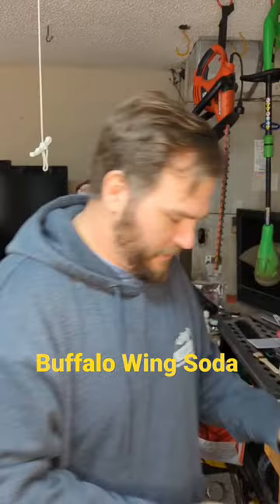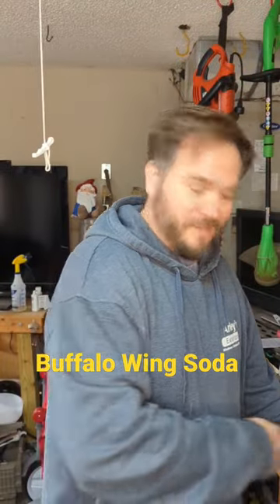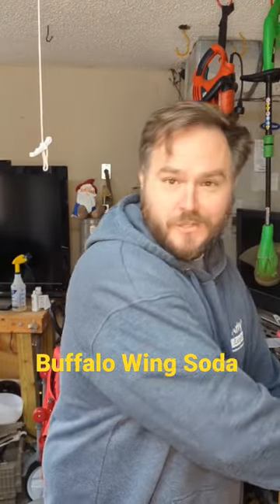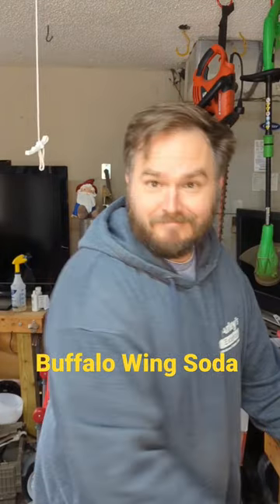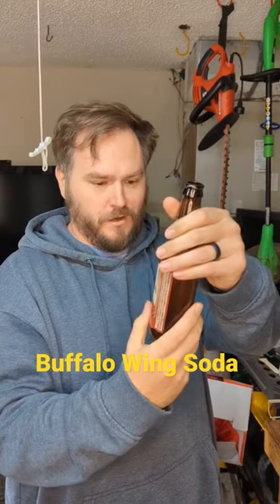Trying Buffalo Wing Soda